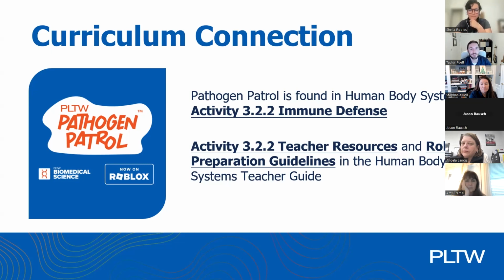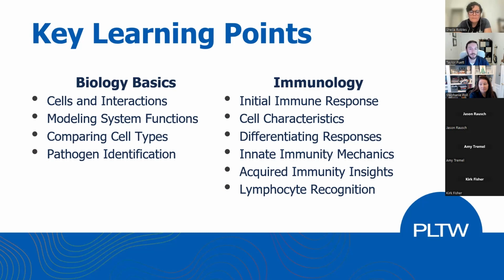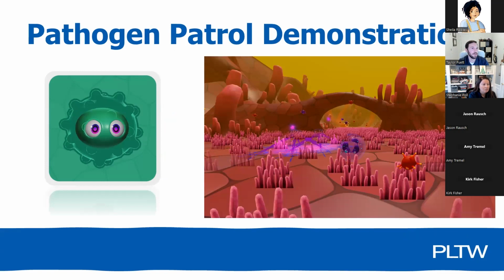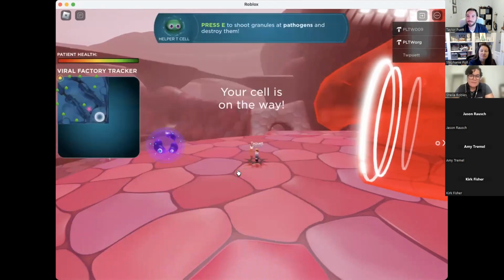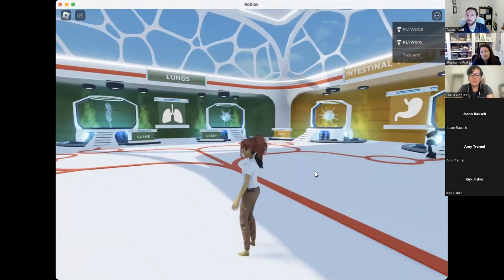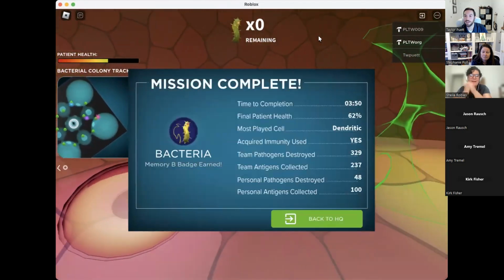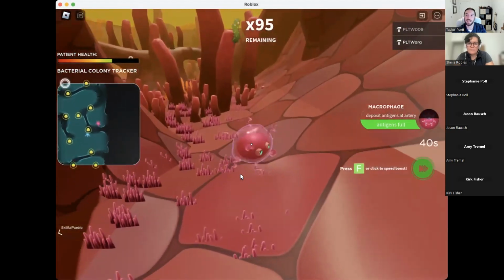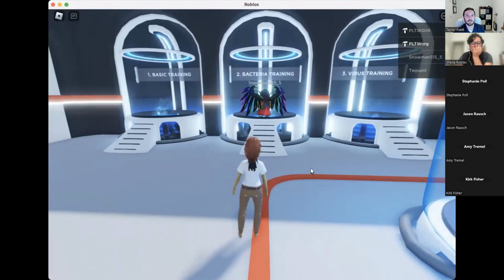Exploring Immersive Learning: Pathogen Patrol™ in Action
Catch the latest PLTW webinar showcasing Pathogen Patrol™ on Roblox, part of the PLTW Human Body Systems course.

This session highlights an innovative, game-based approach to teaching students about the human immune system and response to pathogens. Educators will learn how students can engage as immune cells, develop critical thinking and teamwork skills, and apply real-world science concepts in a highly interactive learning environment.

Designed for district and school leaders, CTE administrators, and educators, this webinar demonstrates how PLTW combines hands-on STEM education with digital tools to make learning immersive, engaging, and aligned to course curriculum.